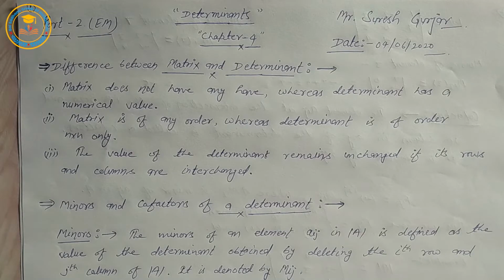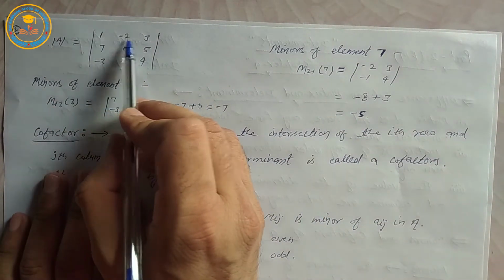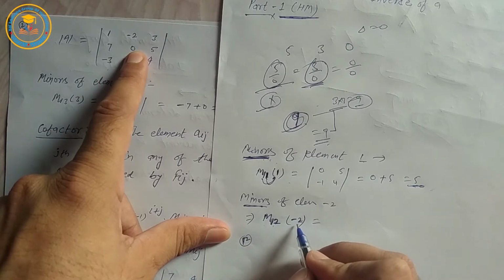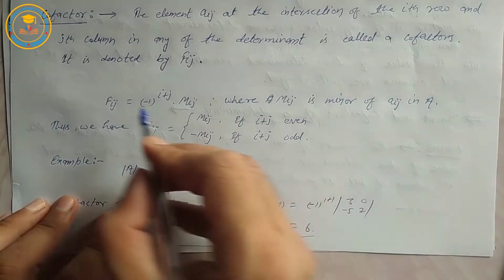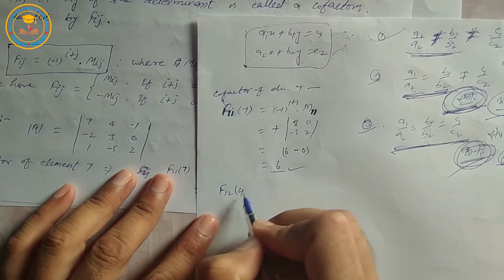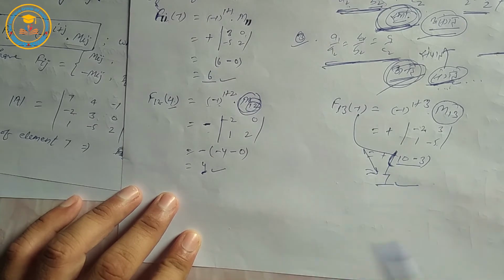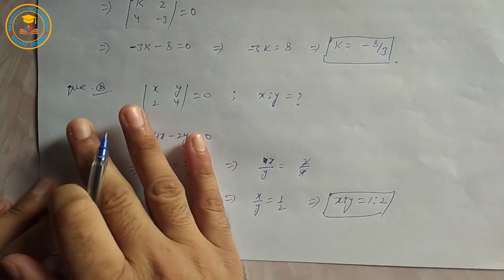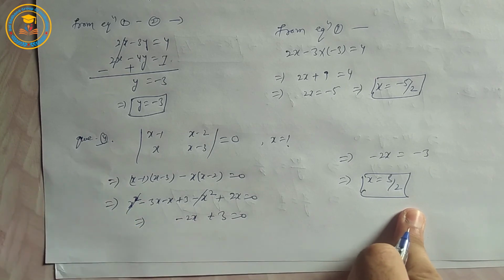4 June ||Ch4 Determinants Part-2||Class-12 ||Sub-Maths || English Medium || Bal Sadhana School Gudha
Time Table -
Class X. XII
9:00am = Mathematics. Mathematics/Biology
9:30am = SST. Organic Chemistry
10:00am = English Grammar. English Grammar
10:30am = Science. Inorganic Chemistry
11:00am =                                           Physics